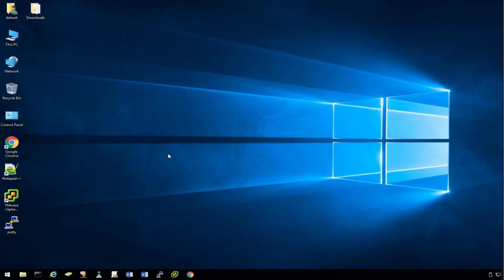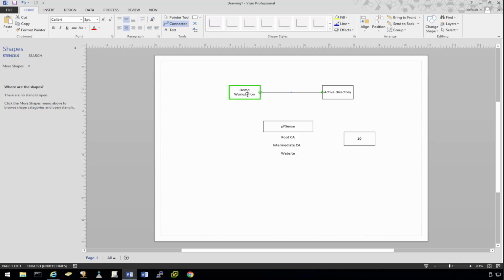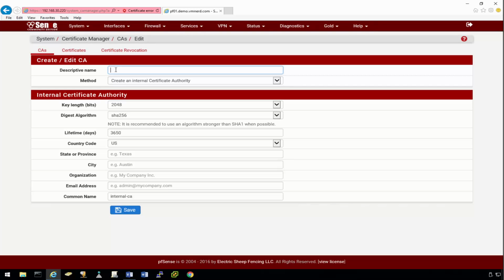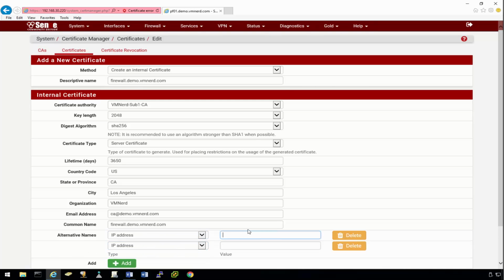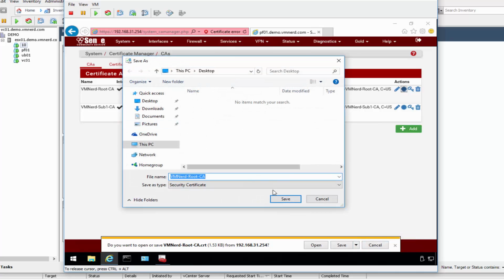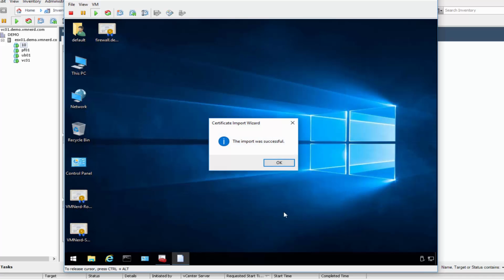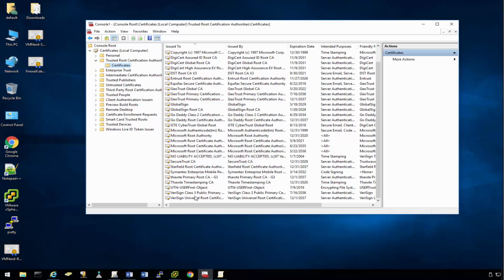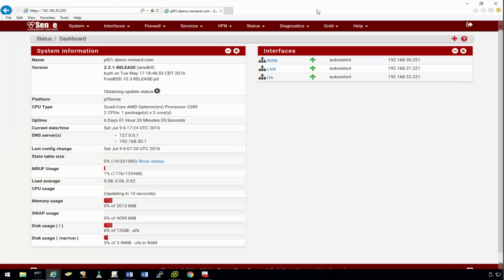Configuring CA or Certificate Authority with your pFSense Firewall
The purpose of this video is to configure a certificate authority or CA using the pFSense firewall. This video will also go into a couple different certificate distribution methods and conclude with a working CA.

Want me to create a tech tip for you. Write in the comments below and I will take it from there.

Let me know what you think.